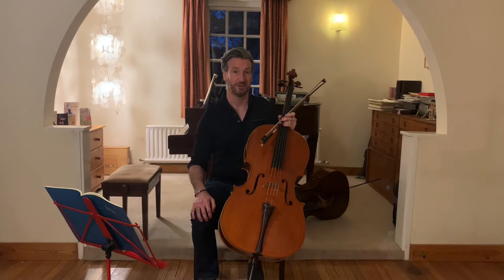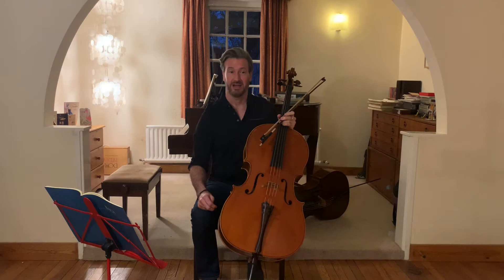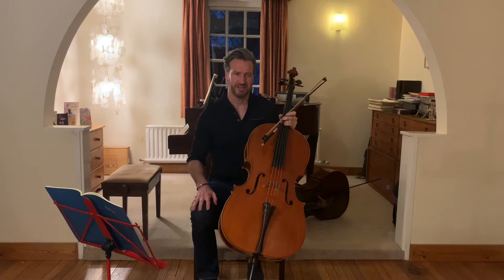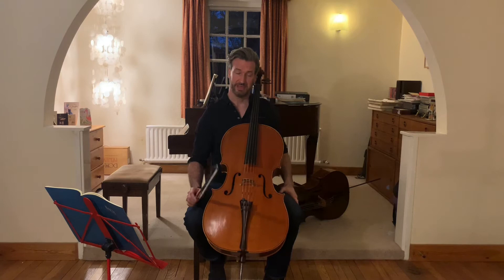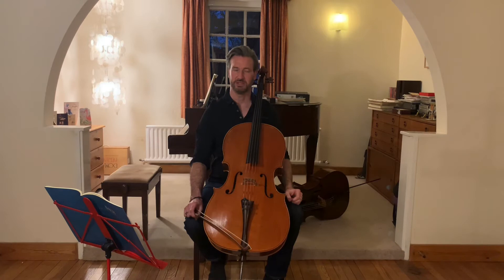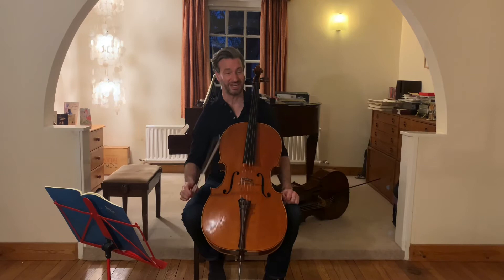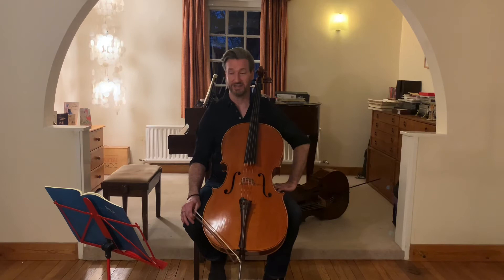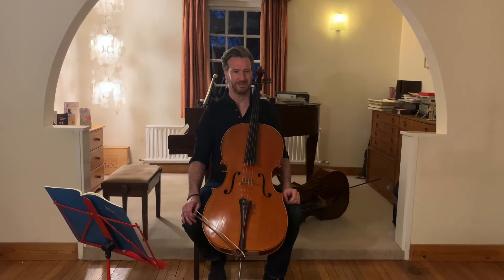Bach Solo Cello Suite in C minor Prelude part one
Over the 2020 lockdown Jonathan Ayling, Co - Principal Cello of the Royal Philharmonic Orchestra, learnt Bach’s Fifth Solo Suite for the first time. These Video Diaries are not meant as a performance but as a document of this learning process and of this time. Enjoy... 🙏